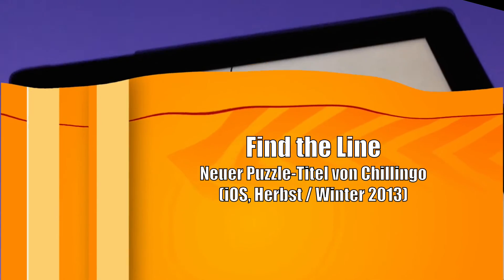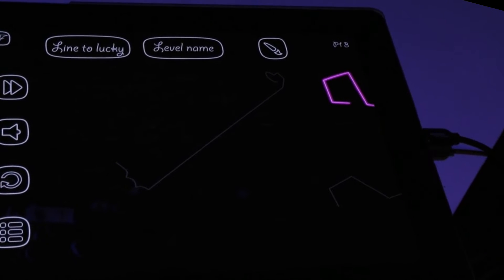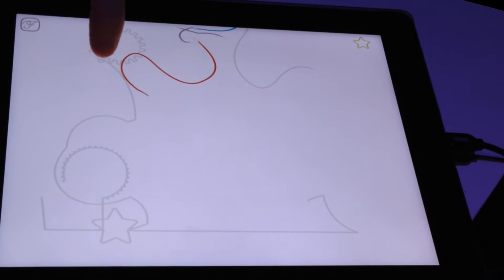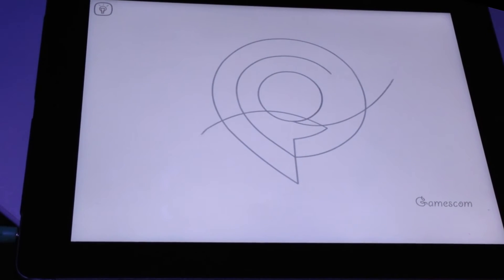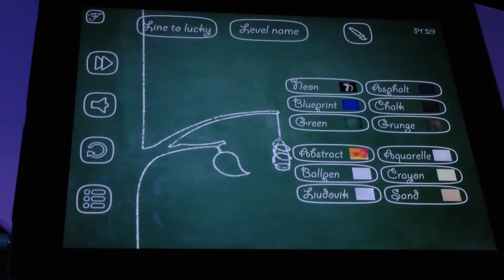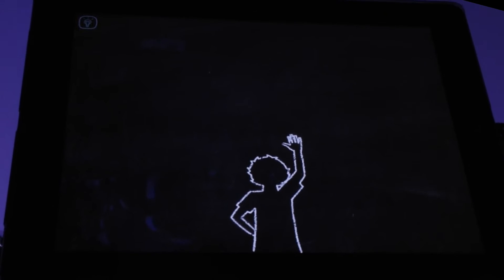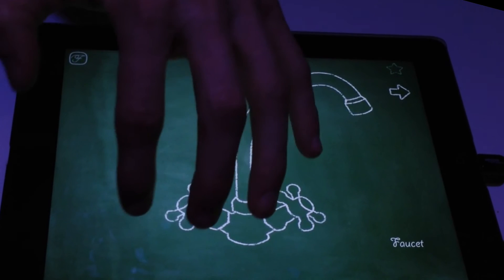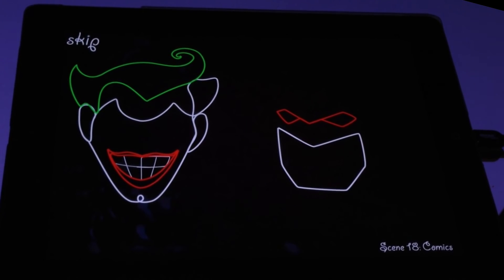Gamescom 2013: Find the Line - Innovativer Puzzle-Titel in der Video-Vorschau (iOS)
Chillingo hat auf der Gamescom 2013 in Köln den Puzzle-Titel Finde the Line für iOS vorgestellt. Bei Find the Line könnt ihr mit dem Finger mehrere Linien über den Bildschirm bewegen. Jede Linie zeigt mehrere Bilder. Eure Aufgabe ist es nun, diese Linien zu einem zusammenhängenden Bild zusammenzusetzen. Die Bilder sind sehr originell und die Entwickler haben mehrere Stile - wie z.B. einen Neon-Stil - für die Linien. Find the Line soll noch 2013 für iPod Touch, iPhone und iPad erscheinen. Im Video zeigt euch der Game Designer des Spiels, Ostap Dovbush, was Find the Line auf dem Kasten hat. -